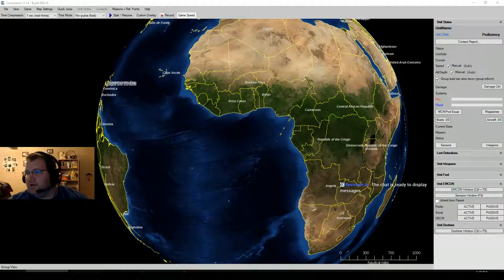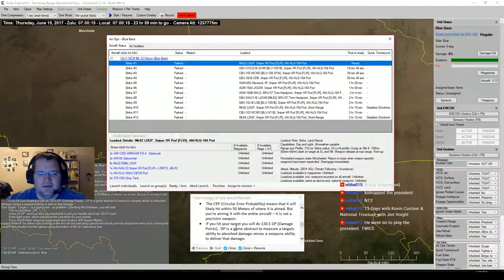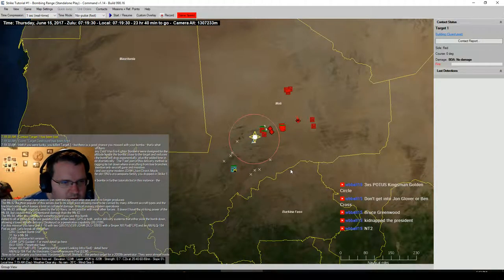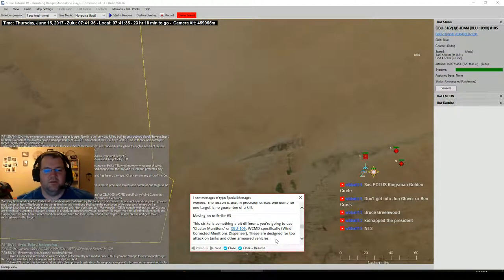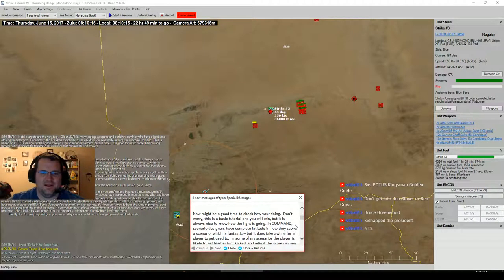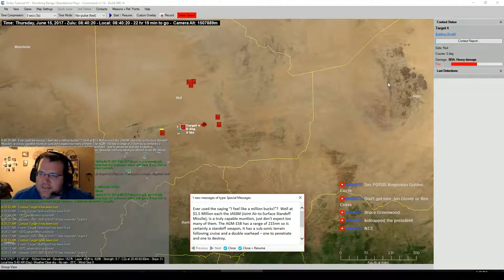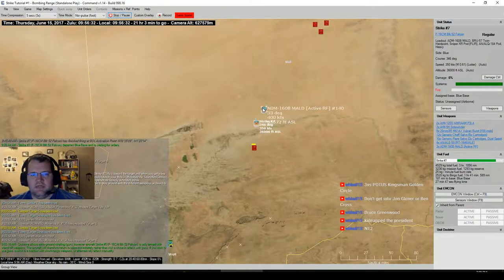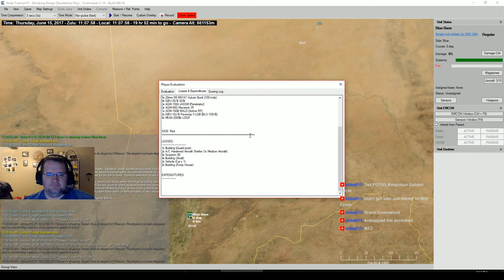Command Modern Air Naval Operations Tutorials Ep 6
Today we are doing:
Modern Air Interception
Strike Tutorials

Stream Rules:
1. Be Respectful.
2. Do not use profaniy in chat. (I will do my best to keep this rule)
3. Do not ask me to change games.
4. Asking me to play games with you, don’t do it if you are new to the stream.
     a. After a few times interacting with you, I may change my mind.
              i. Do not be offended if I don’t.